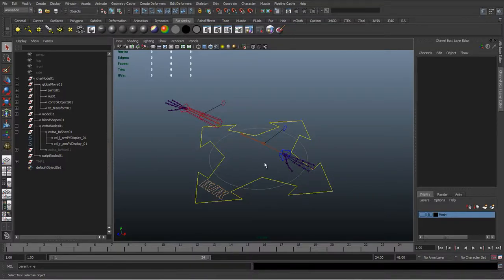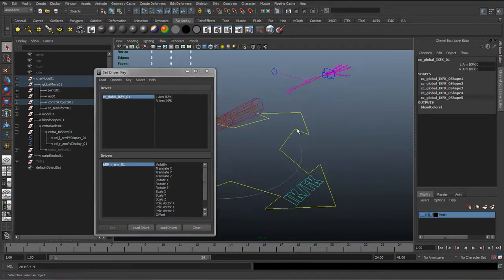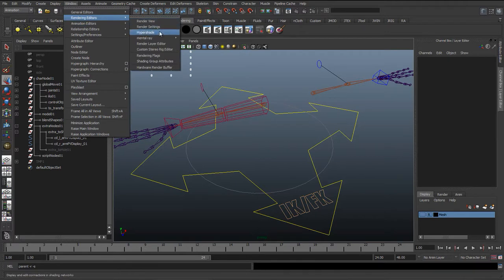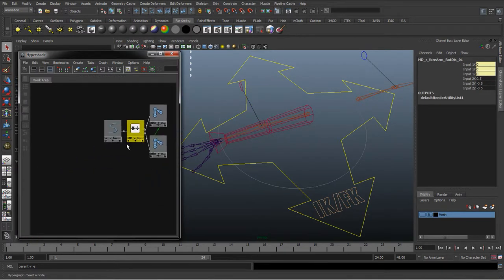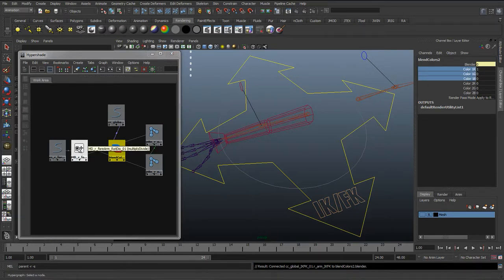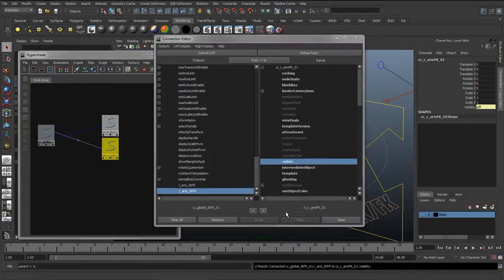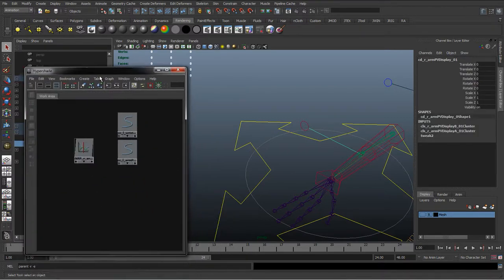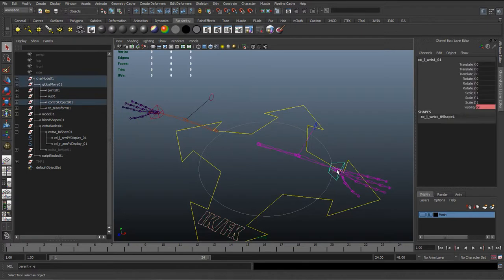17 - IK/FK switch on right arm (Cartoon character rigging series)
Repeating what we did in the last tutorial but now on the right arm. We are just setting up the IK/FK on the right so feel free to skip if your happy repeating the last tutorial on your own or follow along here.